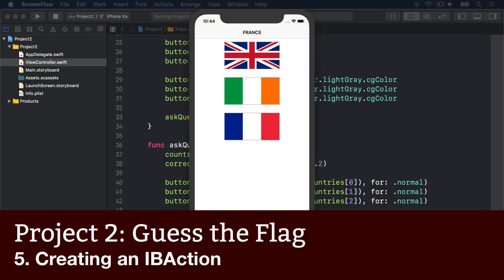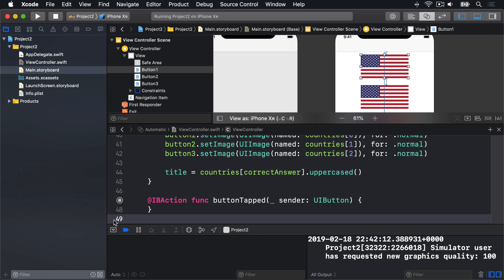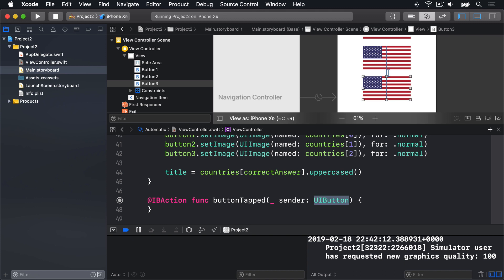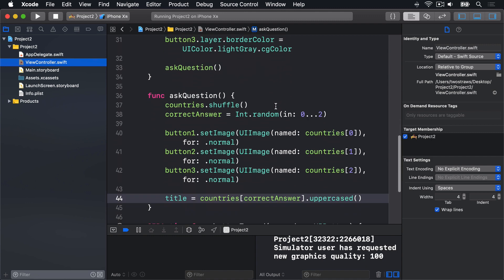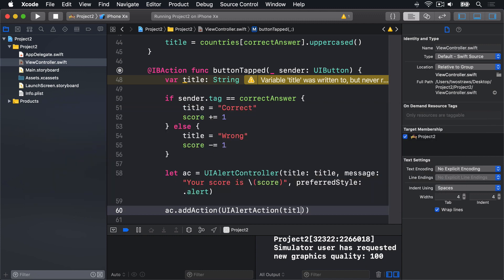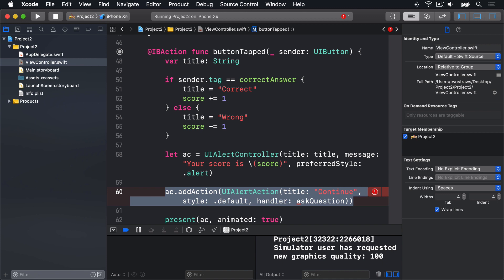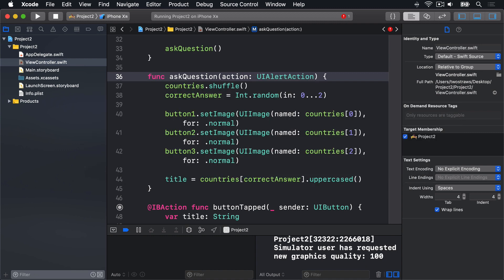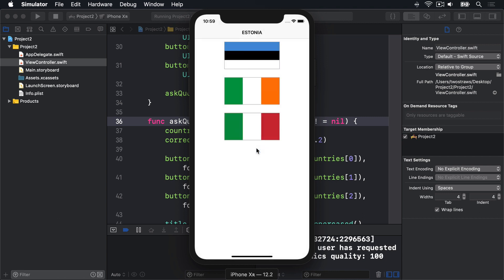Designing your layout – Guess the Flag, part 5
In this video you’ll learn how to respond to button taps, then show the user’s score in an alert controller.